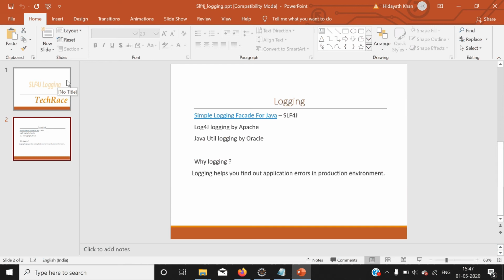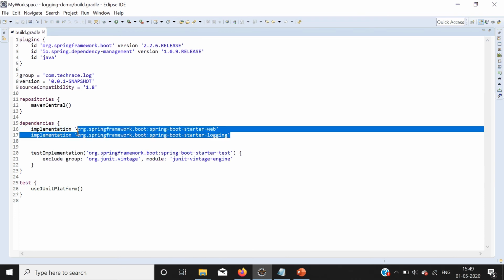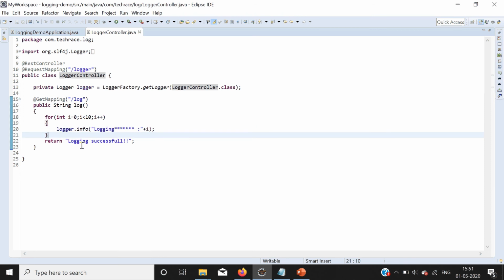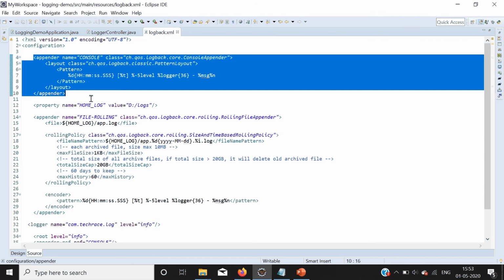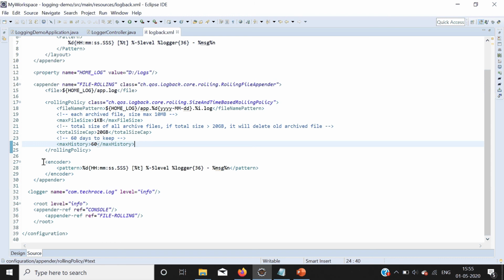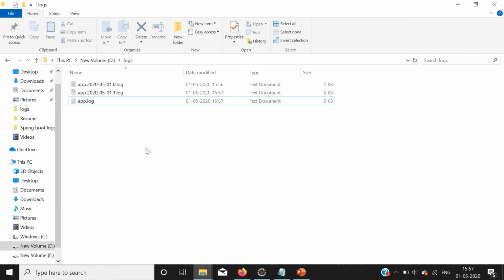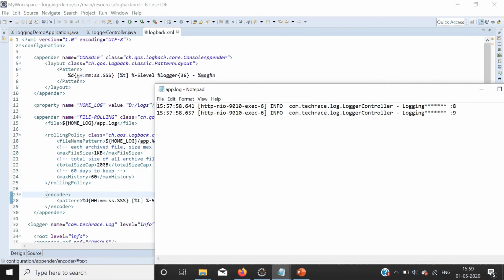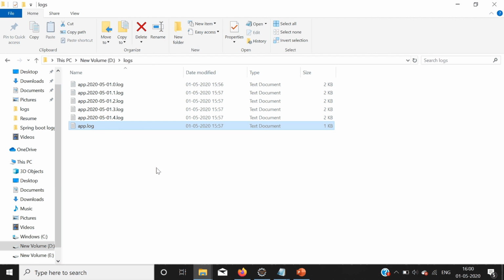Spring boot Logging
Spring boot logging implementation using SLF4J logging framework.